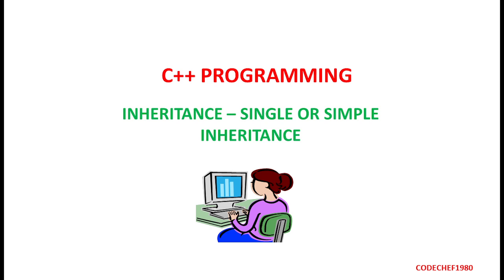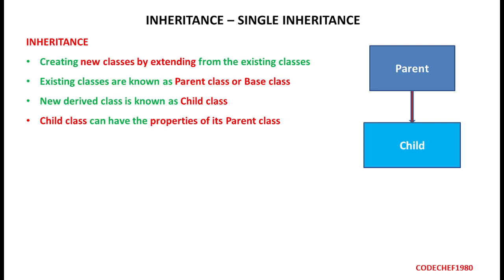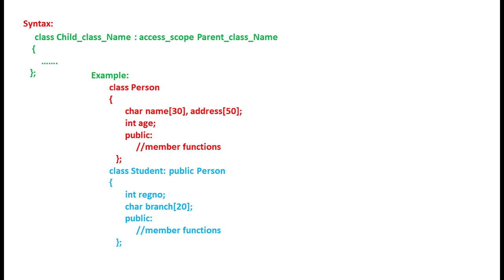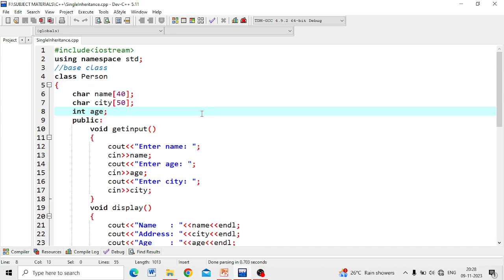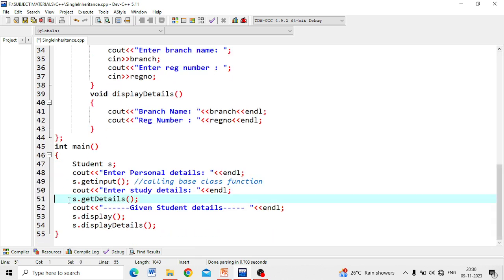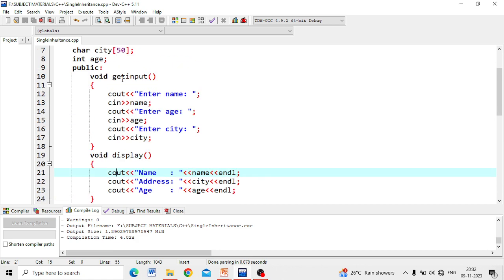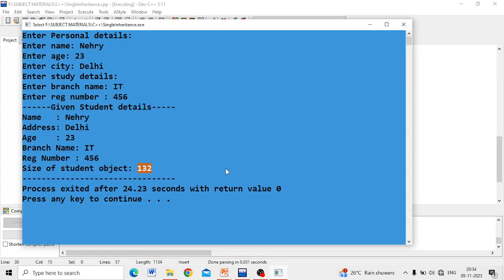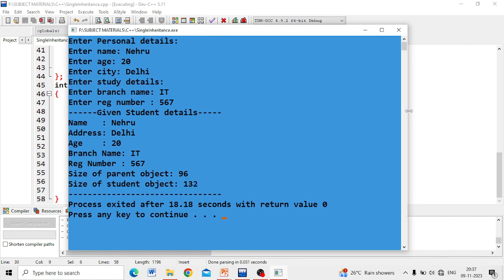INHERITANCE IN C++ - SINGLE INHERITANCE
In this video tutorial, the concept of 'Inheritance' concept is discussed and the implementation of 'Single Inheritance' or 'Simple Inheritance' is demonstrated with a simple example code in C++.